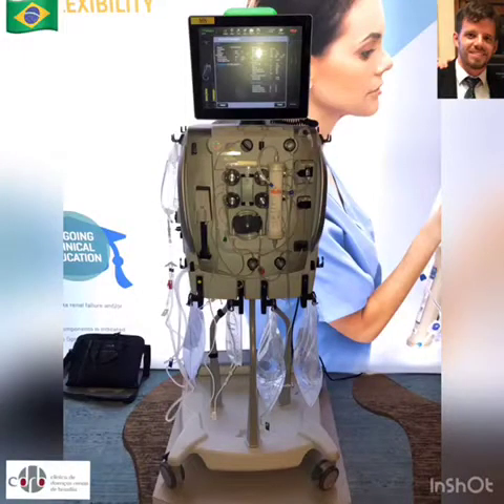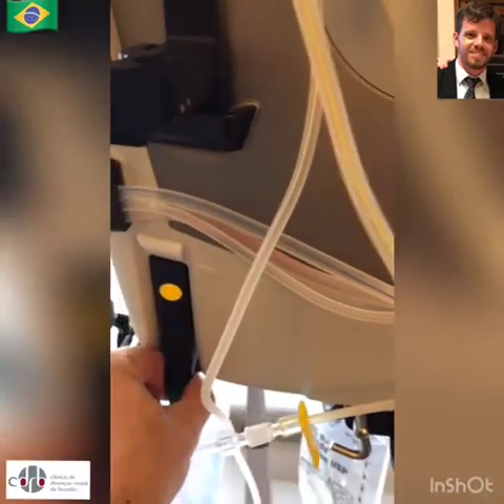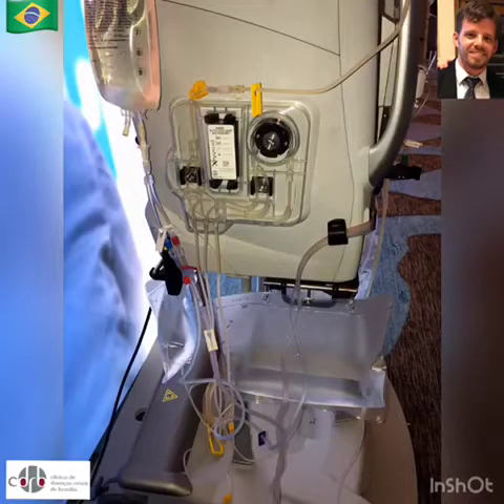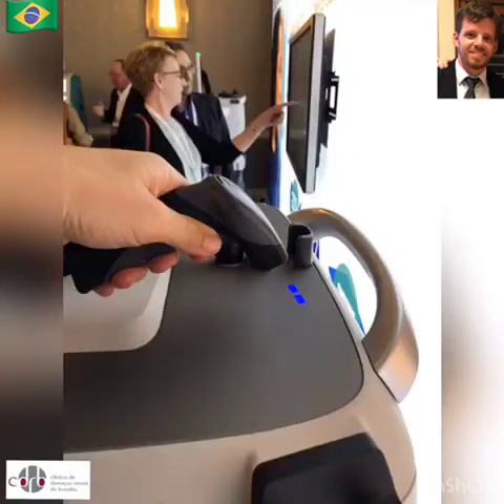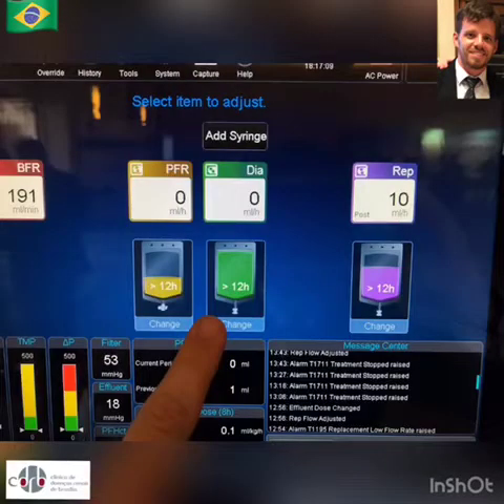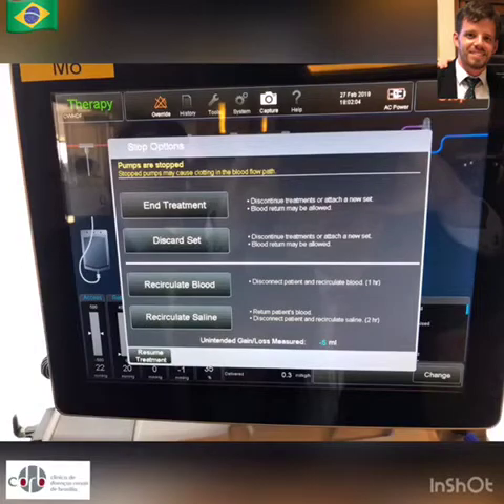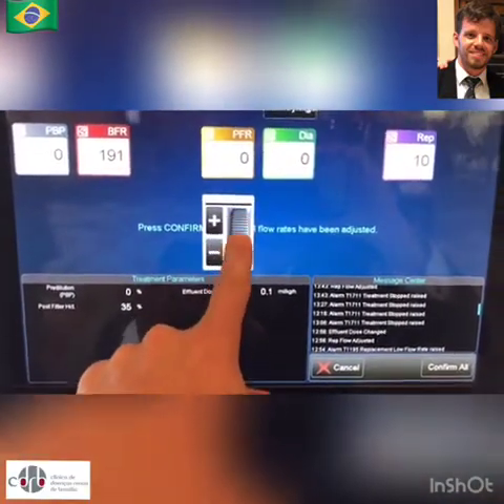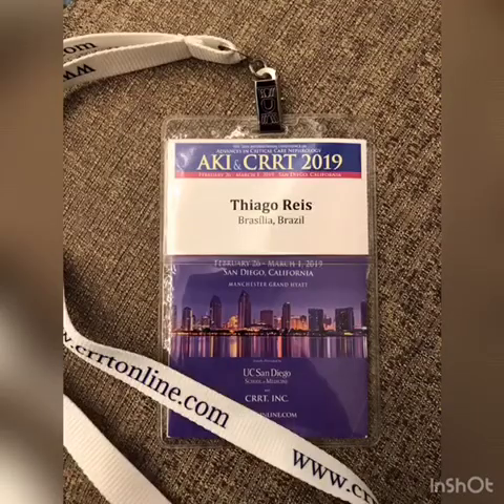PRISMAX TUTORIAL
Live from San Diego, CA - USA. AKI & CRRT 2019
Thiago Reis, MD.
Nephrointensivist at CDRB - Clínica de Doenças Renais de Brasília.
Brasília, DF - Brazil.